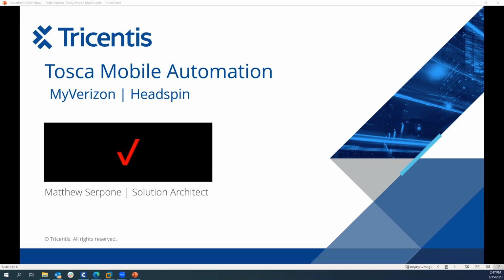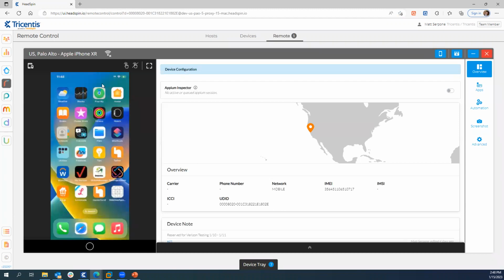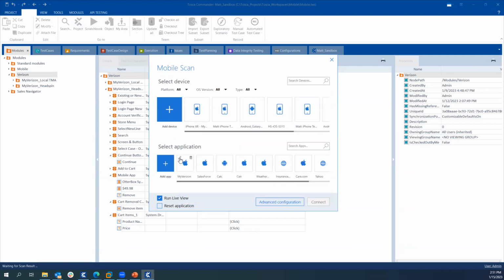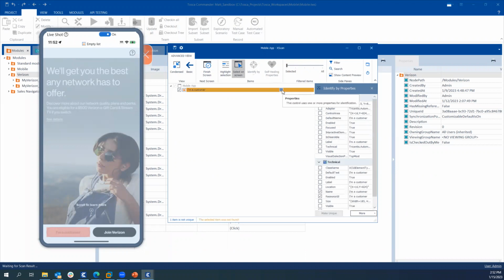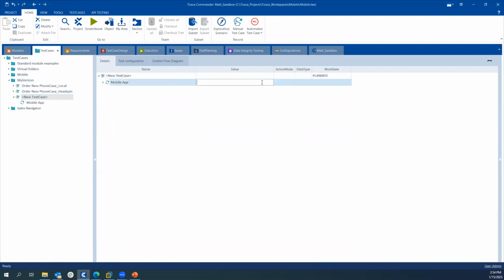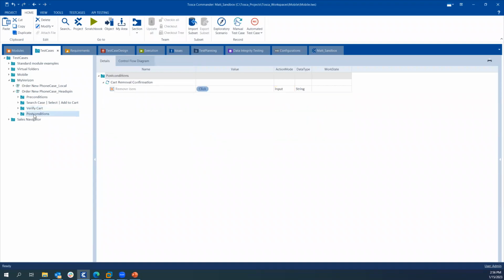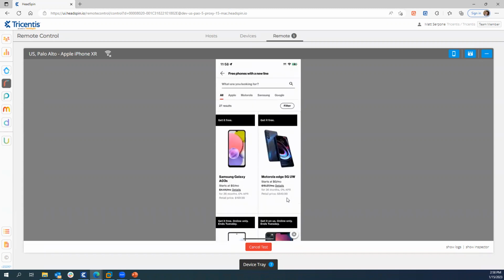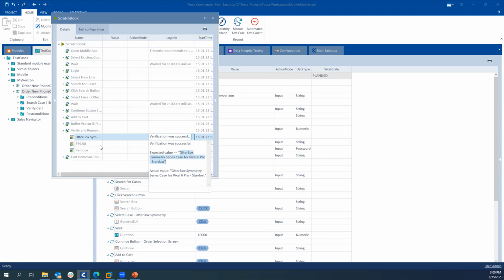Verizon Mobile Automation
Tricentis Tosca Mobile Automation with MyVerizon Mobile App